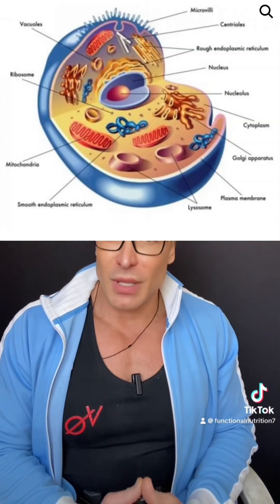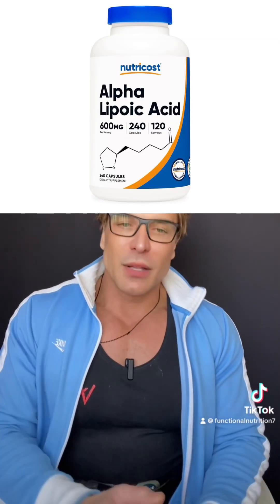Top Foods & Supplements for Healthy Mitochondria: Boost Your Energy Naturally!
Discover the best foods and supplements to support healthy mitochondria and supercharge your energy levels!

Are you interested in skin rejuvenation?

Mitochondria are the powerhouses of your cells, playing a critical role in energy production, anti-aging, and overall health. In this video, we’ll explore key nutrients like CoQ10, PQQ, magnesium, and L-carnitine, plus foods like leafy greens, fatty fish, and berries that nourish your mitochondria.

Learn how optimizing your mitochondrial health can help with longevity, weight loss, and fighting chronic fatigue! 💥🔋